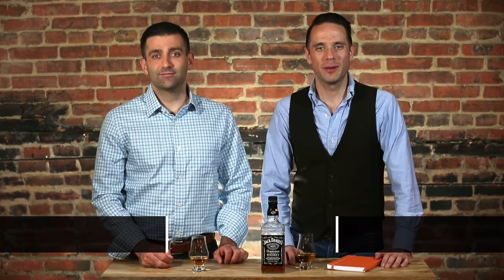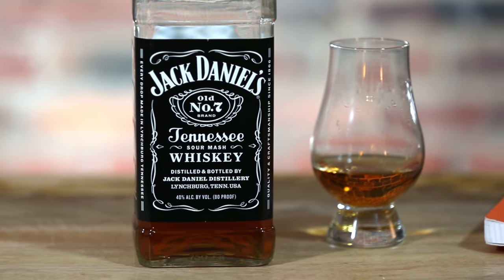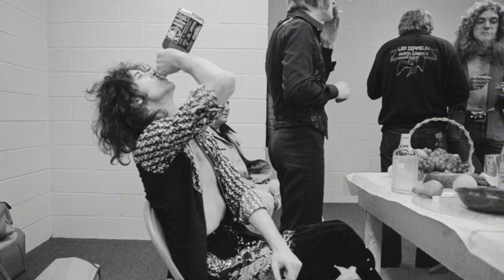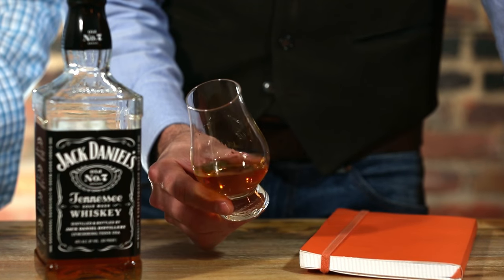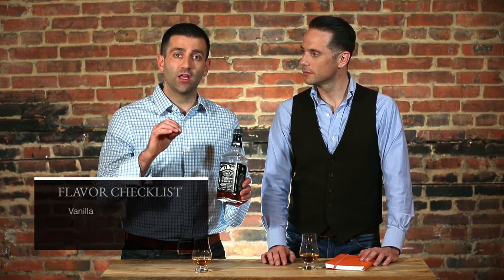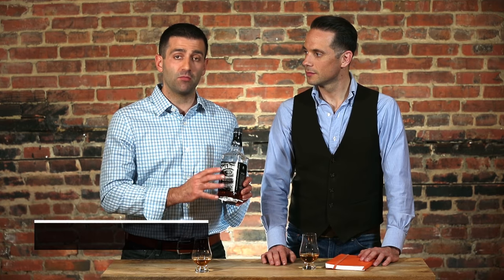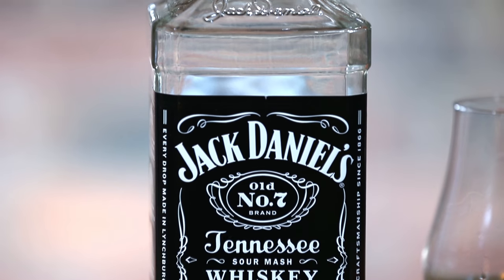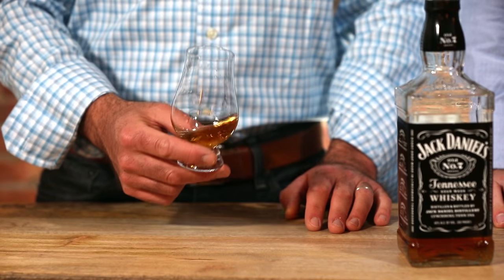Jack Daniel's Old No. 7 - Whiskey Review - He Spoke Style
A review of Jack Daniel's Old No. 7 Tennessee whiksey. Includes history, tasting notes, and opinions from Brian Sacawa and Chris Sarangoulis. Episode 5 of The Whiskey Room from He Spoke Style.